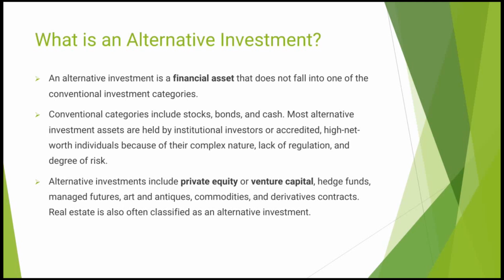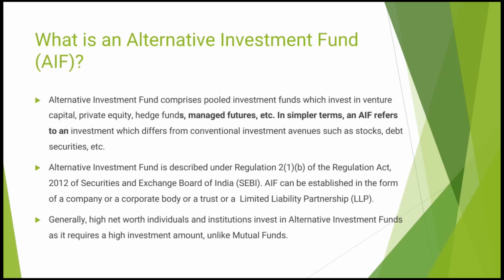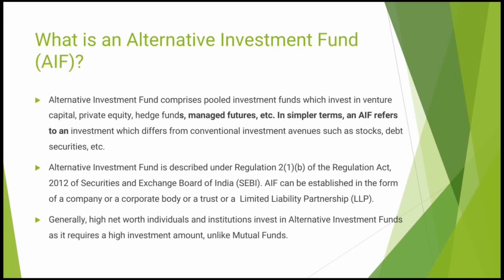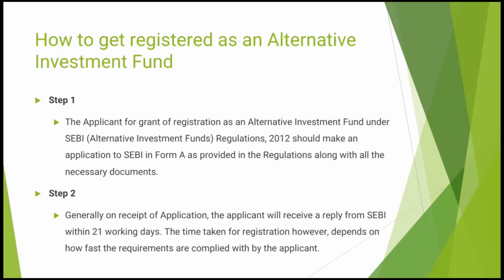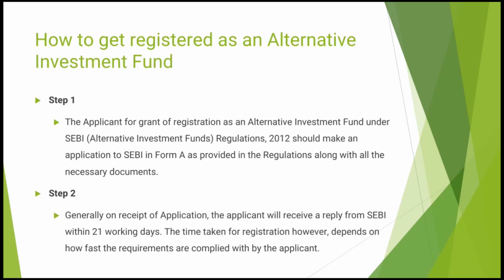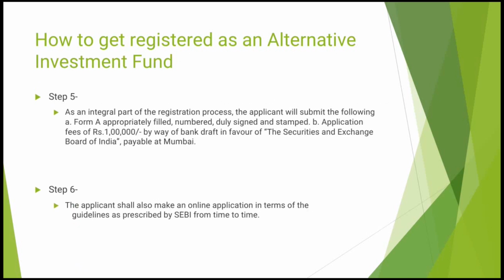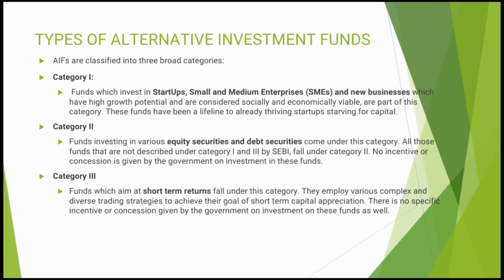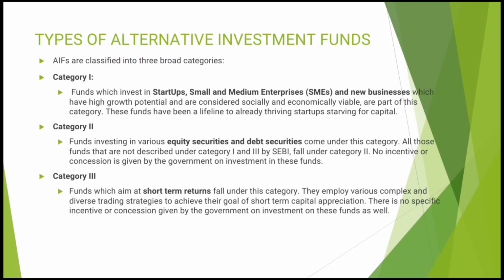Alternative Investment Funding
investment funding servicenow
investment funding for startups
investment funding rounds
investment funding companies
investment funding proposal sample
investment funding inc
investment funding platform
investment funding types
investment funding agreement
investment funding apps
investment funding announcement
investment funding analysis
investment and funding
funding investment accounts
investment and funding company
investment advisor funding
series a investment funding
investment bank funding
investment banker funding
funding investment business
investment bond funding
fidelity investment funding bank
european investment bank funding
nordic investment bank funding
crowdfunding investment banks
bb investment funding pty ltd
investment funding chart
investment funding commitment
investment funding nz
investment funding charity
crowdfunding investment
liquidity investment funding controller
public investment corporation funding
investment funding definition
investment funding difference
investment funding decisions
investment development funding
investment portfolio funding definition
investment funding inc san diego
startup funding investment definition
funding desk investment bank
investment funding for real estate
return on investment education funding
equity investment funding
eu investment funding
estate investment funding
funding investment en francais
investment funding for ngos
investment agriculture foundation funding programs
investment proposal for funding
investment bankers for funding
investment funding funds
funding for investment property
joint investment funding group
plaintiff investment funding group llc
venturian funding & investment group
project funding investment group
pinnacle funding & investment group
pinnacle funding & investment group llc
health investment funding
funding investment hong kong
investment funding in servicenow
investment funding in south africa
investment funding in the uk
funding investment in the philippines
investment impact funding
property investment funding in south africa
investment funding llc
investors funding level
plaintiff investment funding llc
secured investment funding llc
capital investment funding llc
saratoga investment funding llc
investment funding pty ltd
plaintiff investment funding llc southfield mi
investment funding meaning
investment funding manager
funding investment malaysia
funding investment models
funding investment market
end customer investment funding microsoft
crowdfunding investment malaysia
plaintiff investment funding southfield mi
funding investment network
non investment funding
investment on funding
investment opportunity funding
crowdfunding investment opportunities
investment round of funding
oceanside investment & funding partners
investment funding proposal
investment funding process
investment property funding
funding investment portfolio
funding investment philippines
plaintiff investment funding reviews
realty investment funding
investment funding stages
investment funding series
investment funding south africa
investors funding schedule
investment funding structure
investment funding startup
investment seed funding
investment funding template
investment funding taxes
investment funding to
funding investment trust
crowdfunding investment trusts
social investment funding uk
property investment funding uk
crowdfunding investment uk
investment vs funding
funding investment vehicle
seed investment vc funding
investment in venture funding
angel investors venture funding
investment funding websites
self funding investment warrants
crowdfunding investment websites
wealthy investment funding
plaintiff investment funding xiv llc
panda funding investment 2013
china car funding investment 2015
3080 investment funding